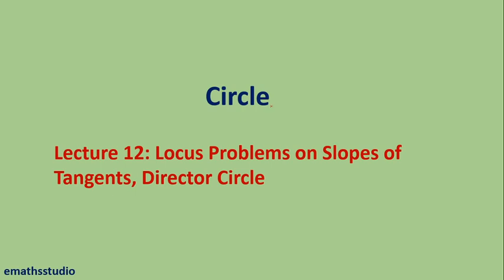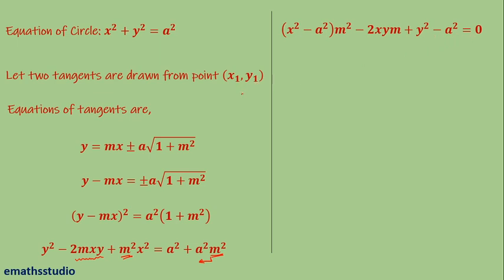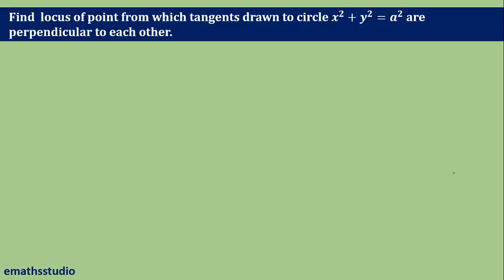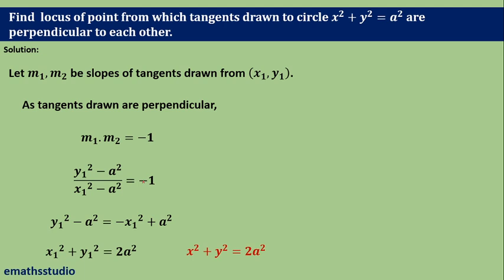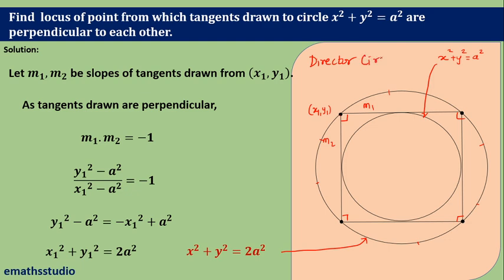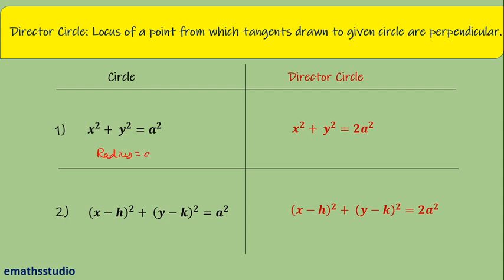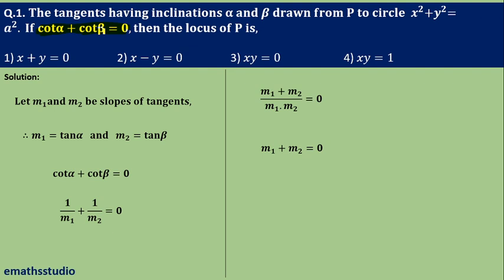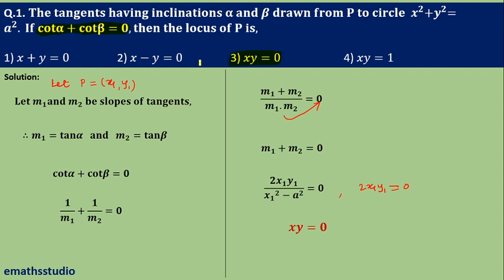Circle: Lecture 12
Locus problems on slopes of tangents and Director Circle

For more such videos mail to emathsstudio.gmail.com